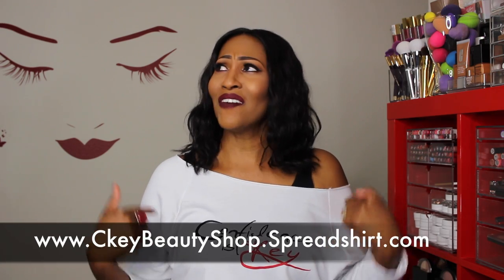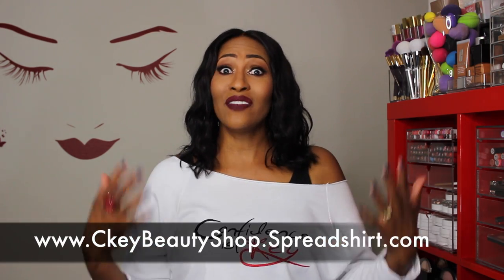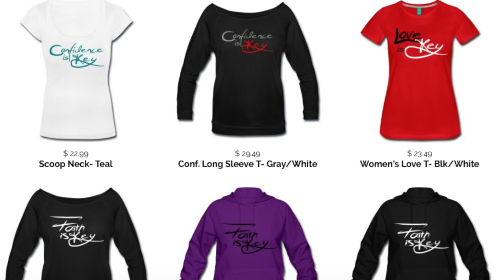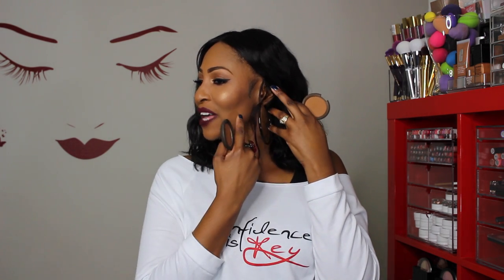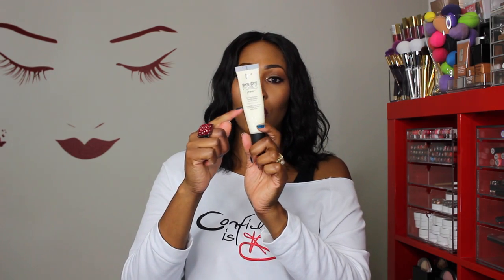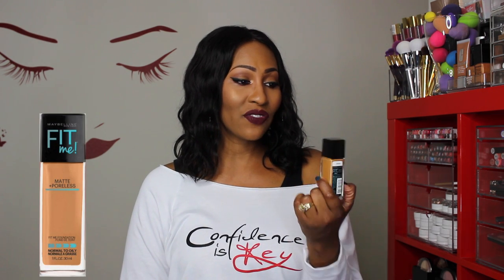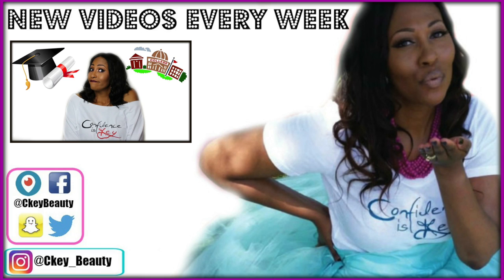Current Favorites⎮Urban Decay, Becca, Makeup Geek, Maybelline, Too Faced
-MAC Lipstick: Self Portrait
-Shea Moisture JBCO Masque
-Clinique Pep Start Eye Cream

-Becca Perfecting Powder: Dark Golden, Warm Honey

-MAC Paint Pot: Groundworks
-It Bye Bye Pores Primer
-Loreal Voluminous Primer
-Milani Crease Brush
-RCMA No Color Powder

-Maybelline Fit Me Matte & Poreless: 340

-Too Faced Born This Way Foundation: Chestnut

-Becca Ultimate Coverage Foundation: Tobacco

-Urban Decay All Nighter Foundation: 9.75

**Makeup**

-Cocoa Bear (Crease)
-Peach Smoothie (Brow Highlight)
-Makeup Geek Liner: Plumeria (Set With Cherry Cola Shadow)

-LA Girl Very Black (Water Line)
-Milani Stay Put Liner
-Lashes: Kiss Wispy 02

-FACE-
-Maybelline Fit Me Matte Foundation: 340
-Too Faced Born This Way Concealer: (Dark/Tan)
-Becca Powder: Dark Golden (Contour)
-Becca Blush: Blused Copper

-LIPS-
-MAC Retro Matte Lipstick: Self Portrait

-Nails: Julie G Tokyo Nights

SNAPCHAT CkeyBeauty
PERISCOPE: CkeyBeauty

1007 N. Sepulveda Blvd #748